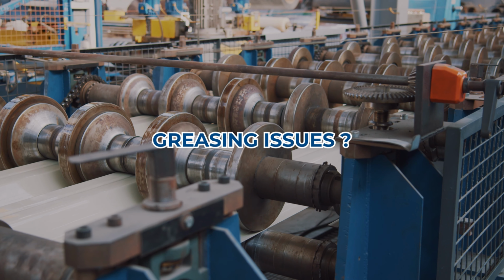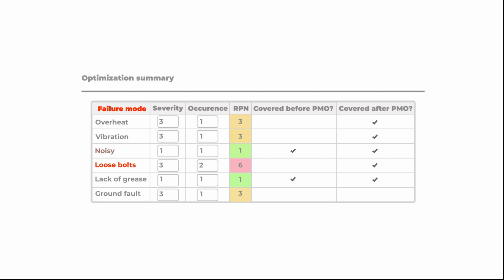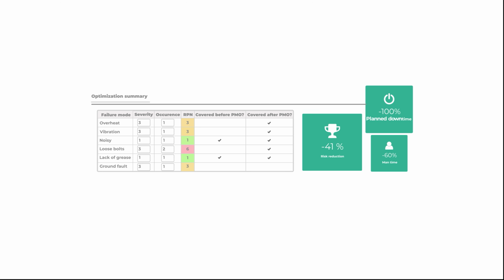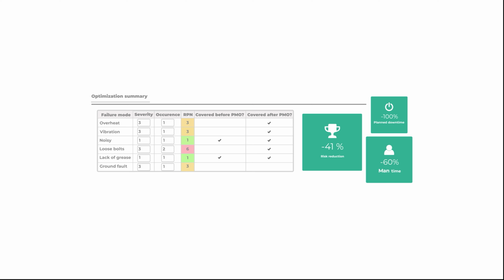Optimize Your Preventive Maintenance Strategy with a PMO Workshop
Is your maintenance program stuck in a reactive cycle?

Low OEE, recurring greasing issues, and ineffective PM tasks are clear signs that your preventive maintenance strategy needs optimization.

In this video, we introduce our Preventive Maintenance Optimization (PMO) workshop, designed to help maintenance teams:

✅ Align PM tasks with actual failure modes
✅ Eliminate inefficiencies and minimize risks
✅ Reduce both unplanned and planned downtime
✅ Maximize labor efficiency with real-world examples

This workshop is ideal for maintenance supervisors, engineers, plant managers, and reliability specialists looking to enhance their asset management strategies.